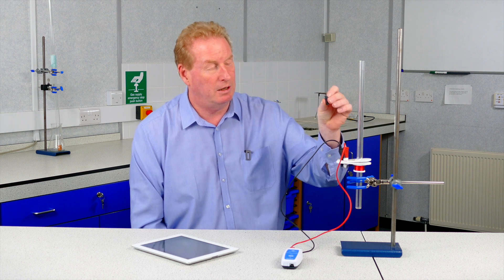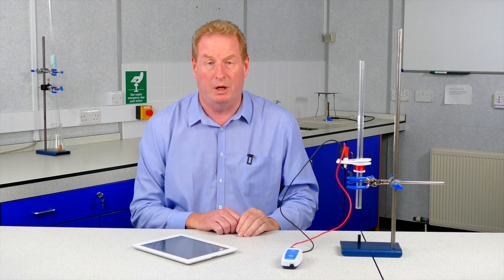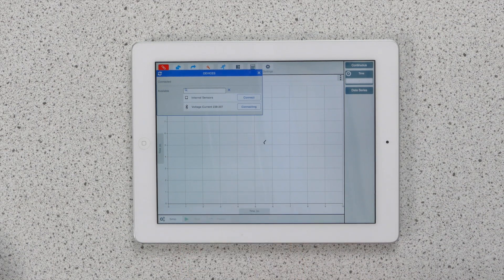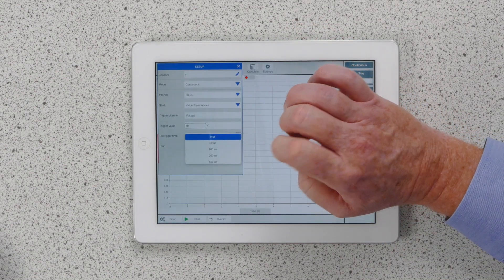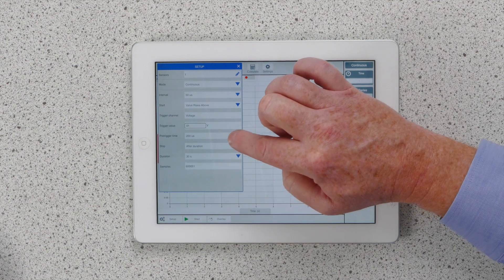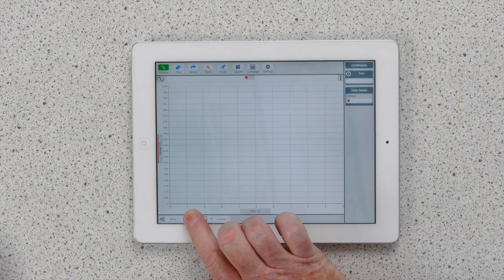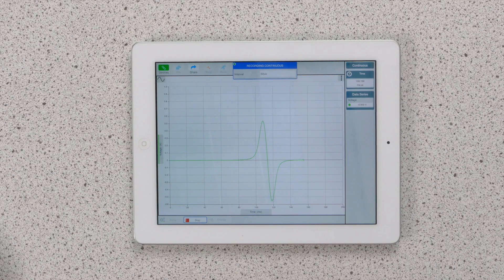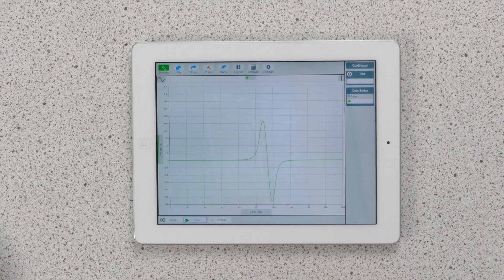Bluetooth Science Experiments - Magnet through a coil, hands on practical science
Iain Davison demonstrates how to use the Bluetooth Wireless Voltage & Current sensor to show induced EMF using a magnet and a coil.